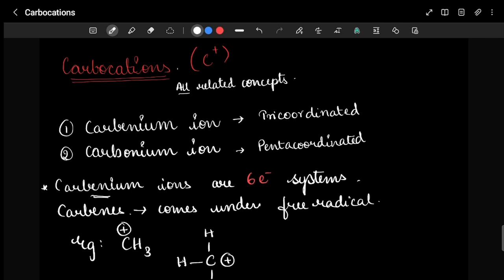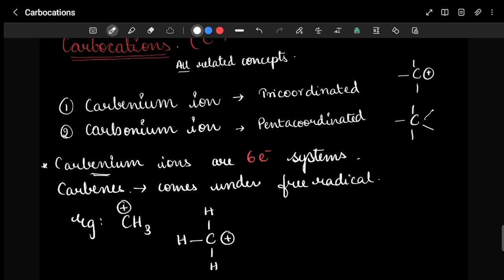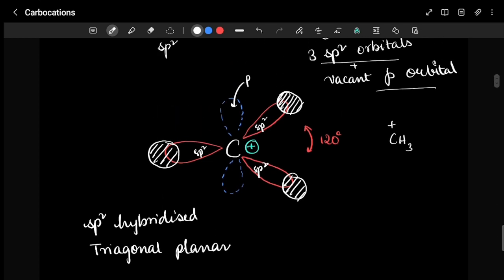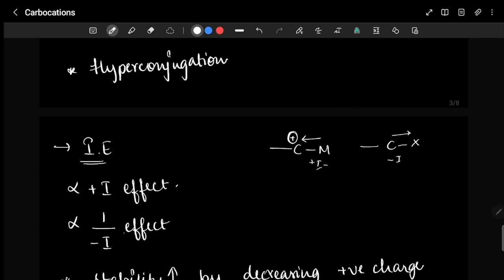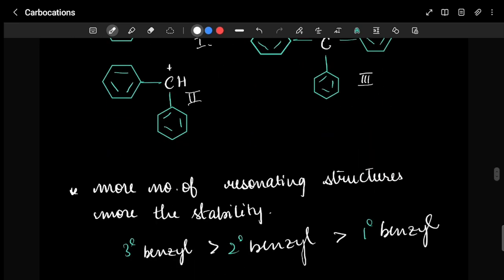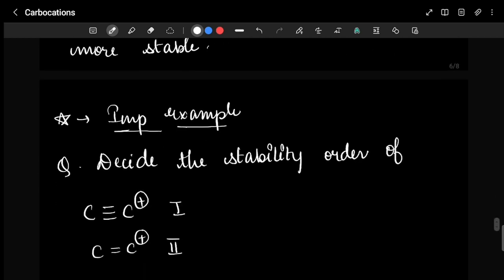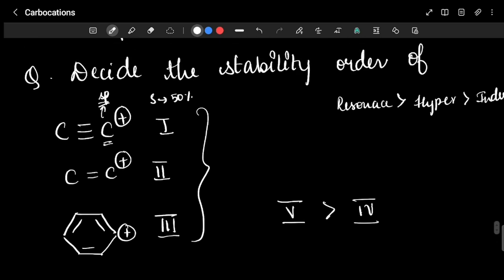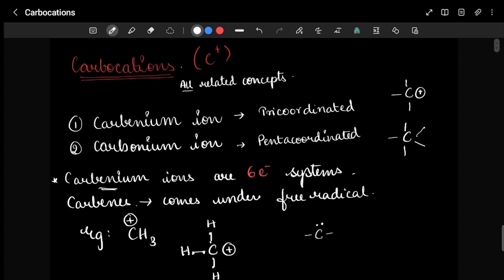All concepts related to carbocations in 15 min